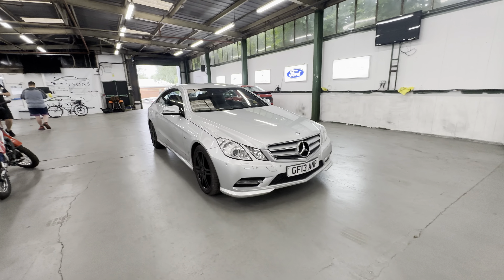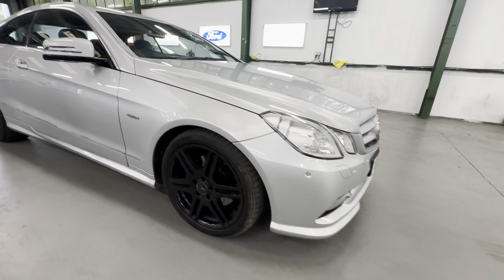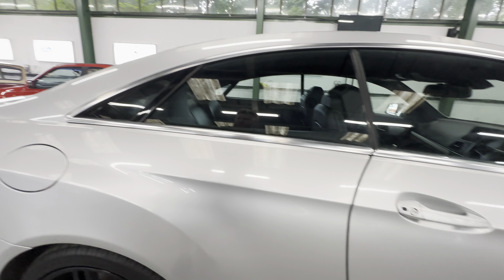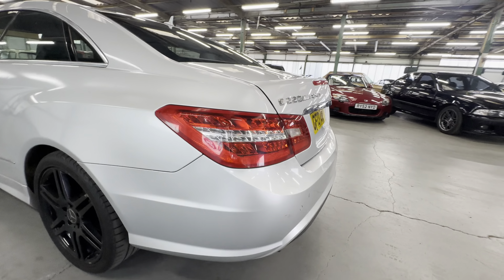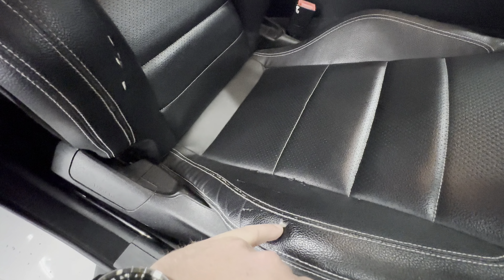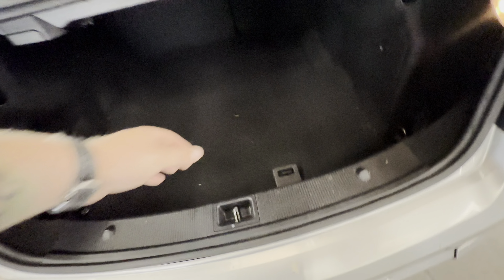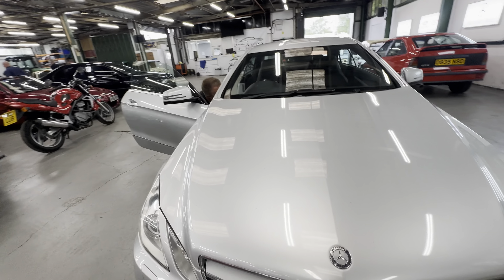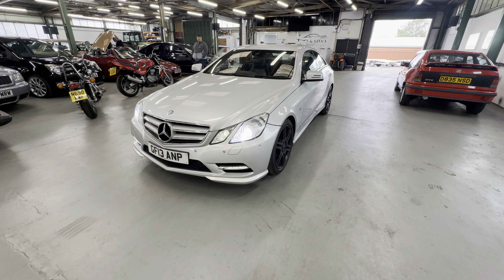Mercedes E220 Sport